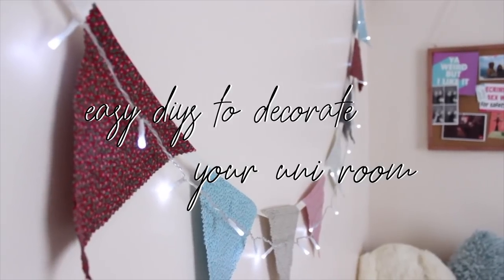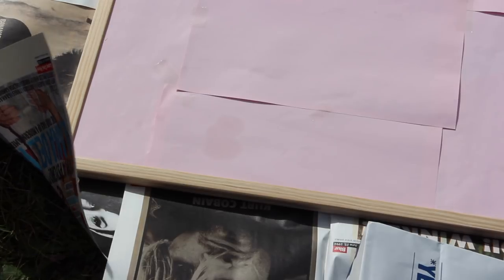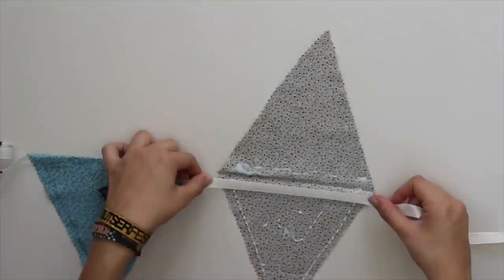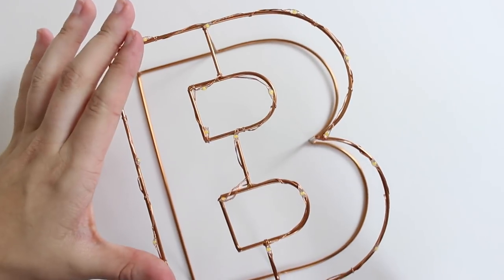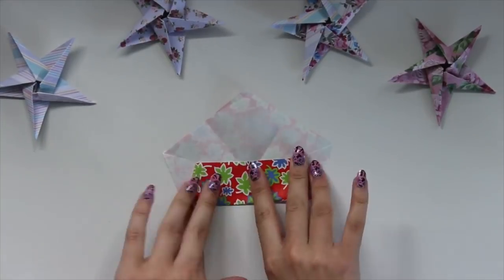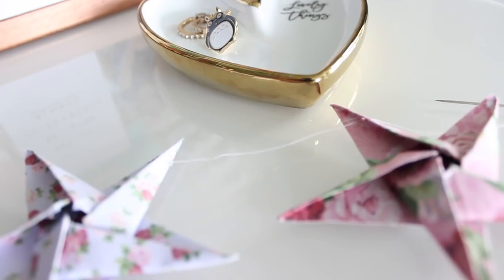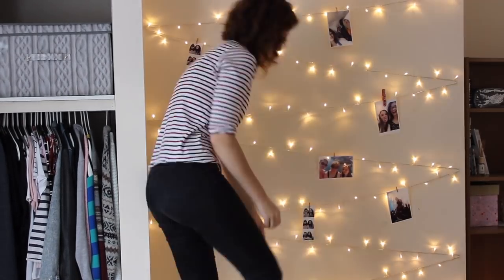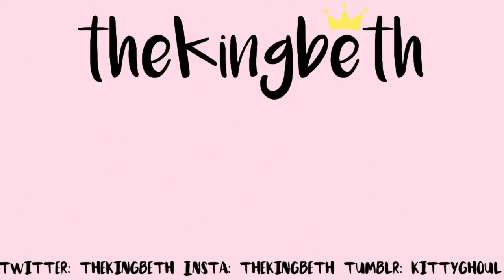5 Easy DIYs To Decorate Your Uni Room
Add a homely touch to your new university room with these five simple DIY projects!